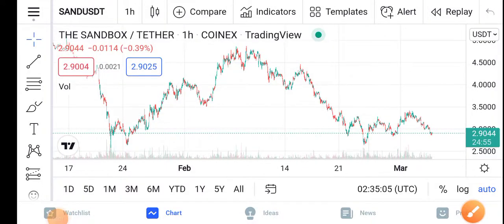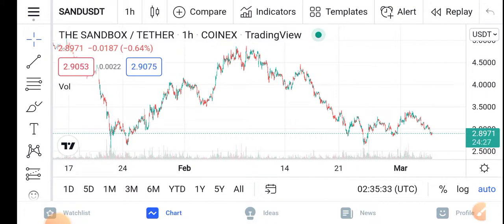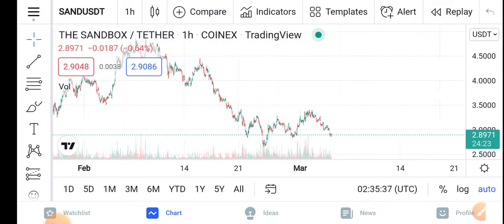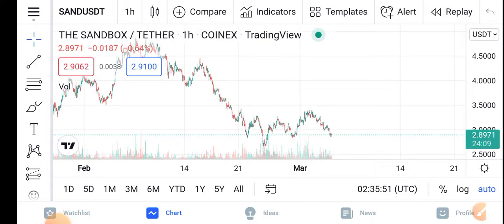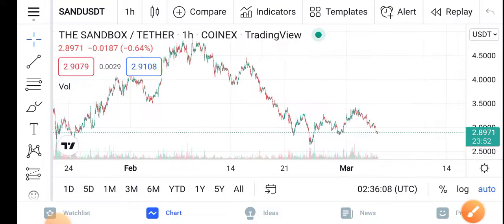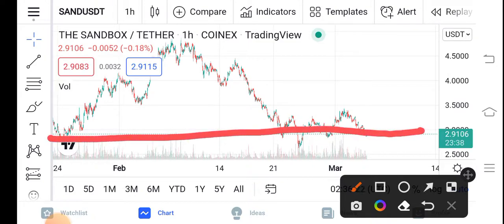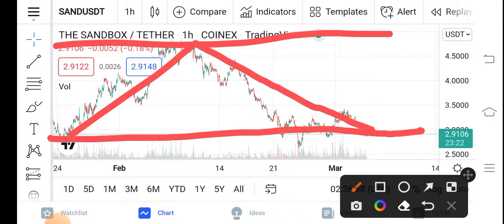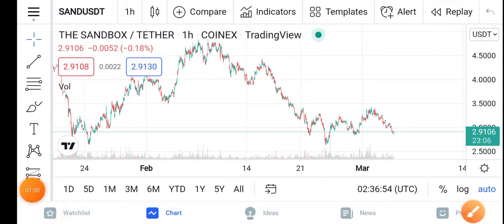SAND Profit Today! || Sand Price Prediction Updates! Sand Today Update